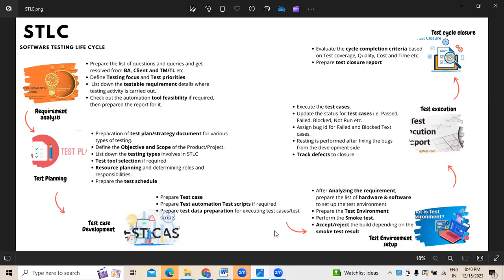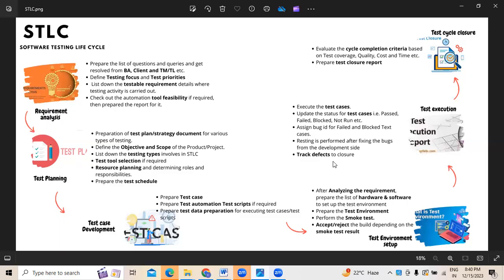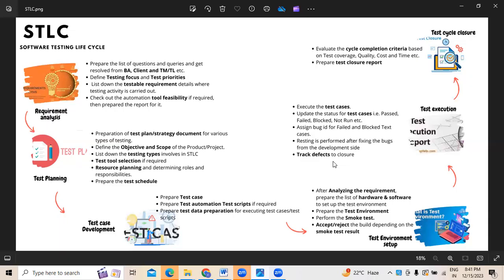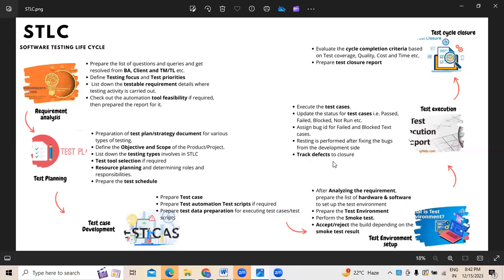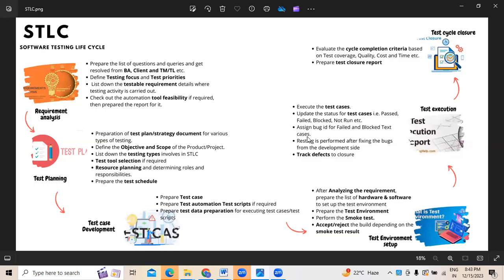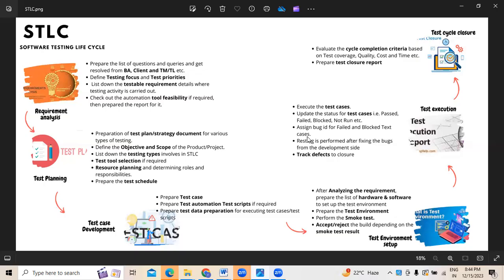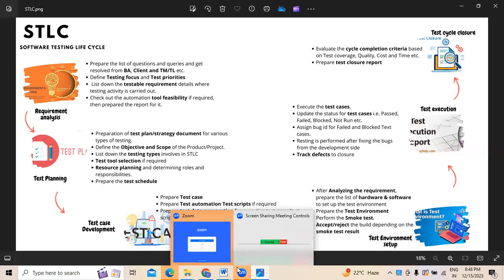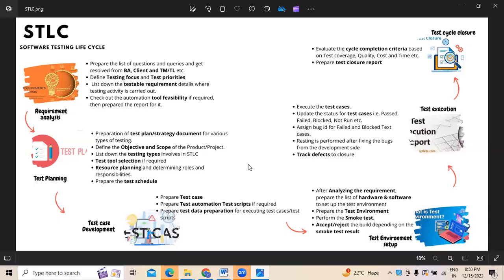Business analyst - Full stack